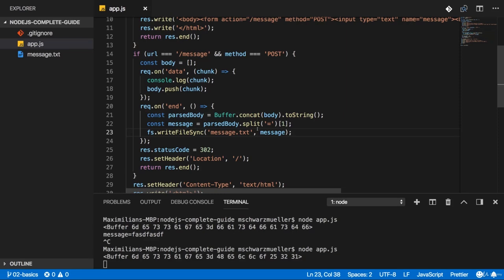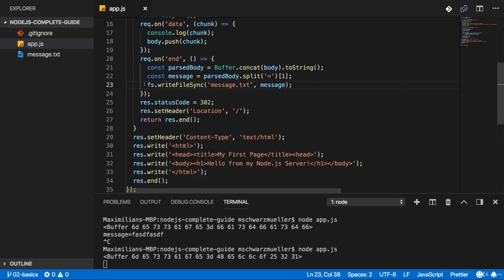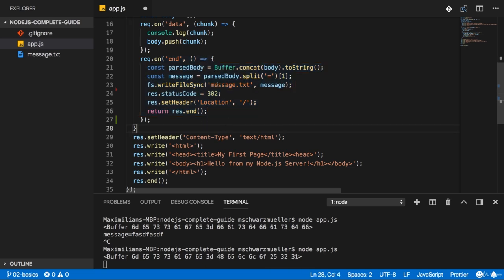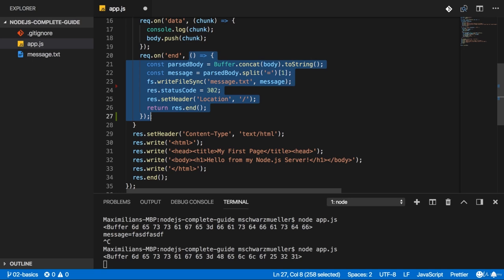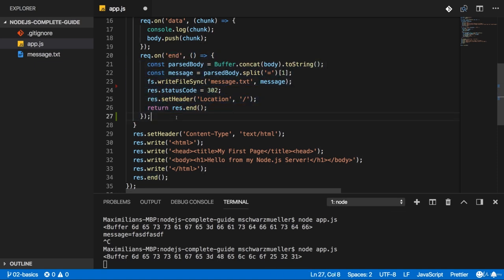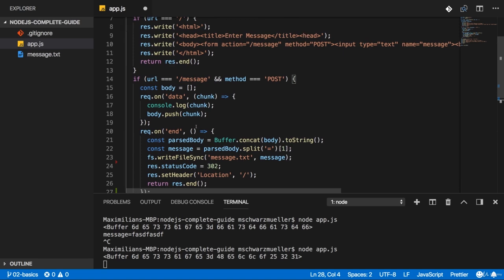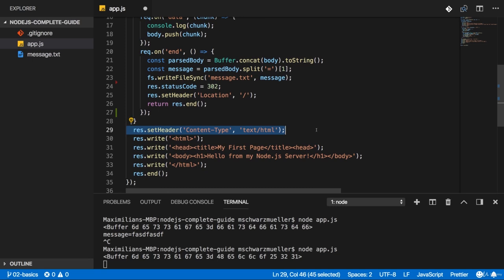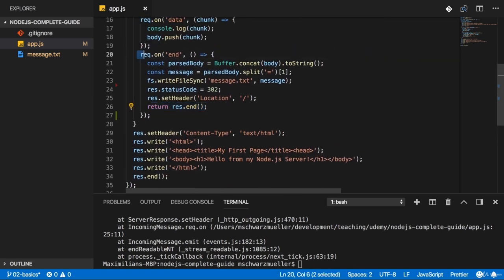012 Understanding Event Driven Code Execution